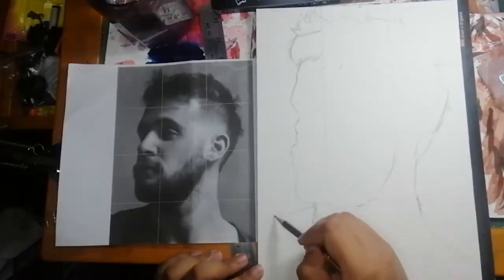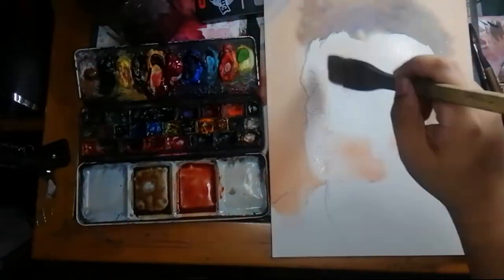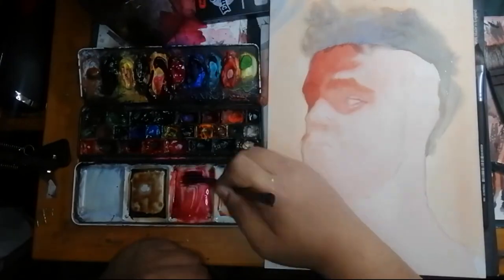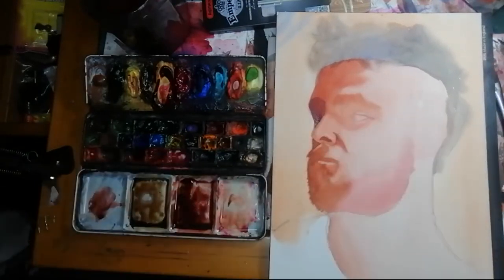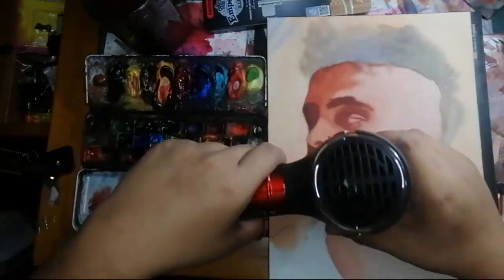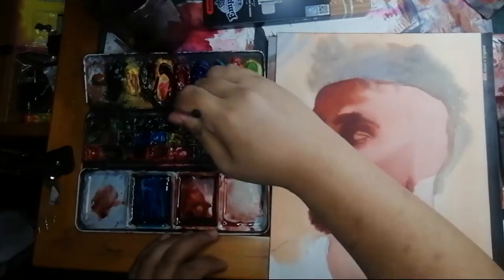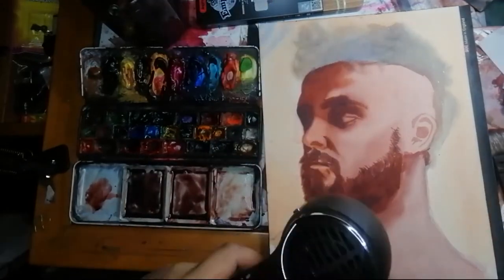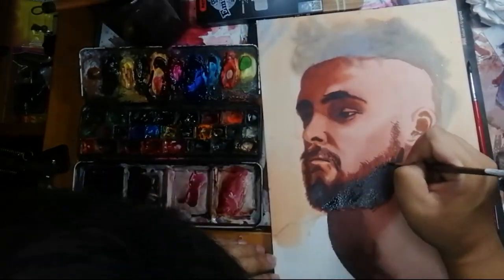Watercolor Study 8-Art Tools, What works for me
Here's a small peek into my process
I talk about the materials I use in this particular painting

Brushes
Goat hair brush/Chinese Calligraphy Brush
Hake Brush
Escoda Aquario
Escoda Reserva
Silver Brush Black Velvet
Princeton Aqua Elite

Paint/Colors

Daniel Smith
Quin Burnt Orange
Mayan Orange

Qor
Pthalo Blue

Shin Han
Viridian
Violet
Ultramarine Blue

Holbien
Quin Magenta
Quin Gold